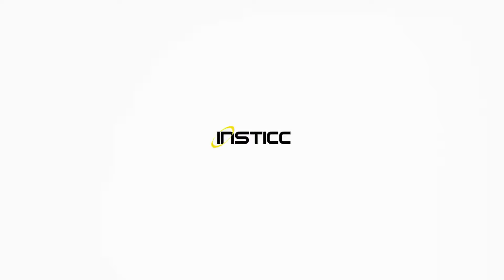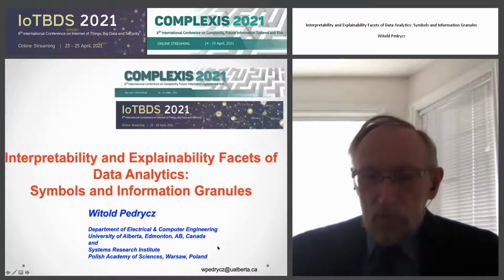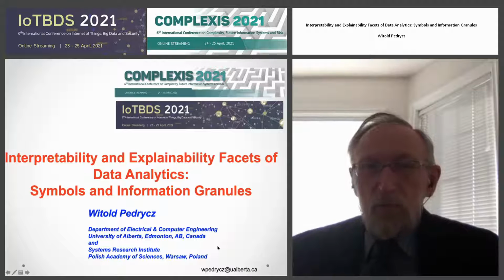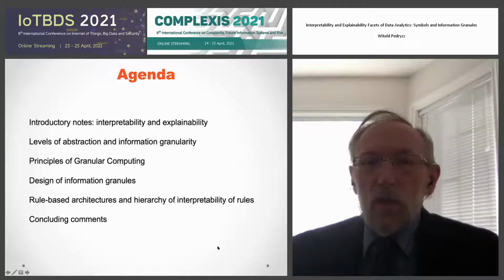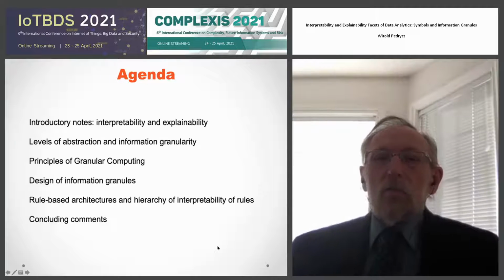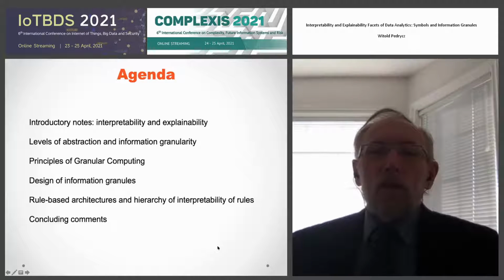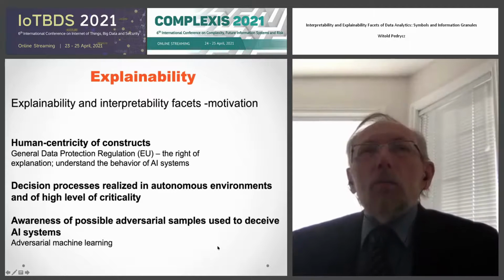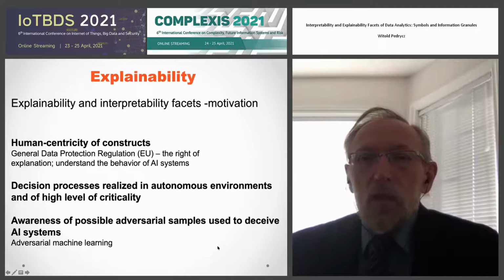"Interpretability and Explainability Facets of Data Analytics..." Prof. Witold Pedrycz (IoTBDS 2021)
Keynote Title: Interpretability and Explainability Facets of Data Analytics: Symbols and Information Granules

Abstract: In data analytics, system modeling, and decision-making models, the aspects of interpretability and explainability are of paramount relevance, just to mention only explainable Artificial Intelligence (XAI). They are especially timely in light of the increasing complexity of systems one has to cope with. We advocate that there are two factors that immensely contribute to the realization of the above important features, namely, a suitable level of abstraction in describing the problem and a logic fabric of the resultant construct. It is demonstrated that their conceptualization and the following realization can be conveniently carried out with the use of information granules (for example, fuzzy sets, sets, rough sets, and alike). Concepts are building blocks forming the interpretable environment capturing the essence of data and key relationships existing there. The emergence of concepts is supported by a systematic and focused analysis of data. At the same time, their initialization is specified by stakeholders or/and the owners and users of data. We present a comprehensive discussion of information granules-oriented design of concepts and their description by engaging an innovative mechanism of conditional (concept)-driven clustering. It is shown that the initial phase of the process is guided by the formulation of some generic (say, low profit) or some complex multidimensional concepts (say, poor quality of environment or high stability of network traffic) all of which are described by means of some information granules. In the sequel is explained by other variables through clustering focuses by the context. The description of concepts is delivered by a logic expression whose calibration is completed by a detailed learning of the associated logic neural network. The constructed network helps quantify contributions of individual information granules to the description of the underlying concept and facilitate a more qualitative characterization achieved with the aid of linguistic approximation. This form of approximation delivers a concise and interpretable abstract description through linguistic quantifiers.A detailed example of enhancement of interpretability of functional rule-based models with the rules in the form “if x is A then y =f(x)”. The interpretability mechanisms are focused on the elevation of interpretability of the conditions and conclusions of the rules. It is shown that augmenting interpretability of conditions is achieved by (i) decomposing a multivariable information granule into its one-dimensional components, (ii) their symbolic characterization, and (iii) linguistic approximation. A hierarchy of interpretation mechanisms is systematically established. We also discuss how this increased interpretability associates with the reduced accuracy of the rules and how sound trade-offs between these features are formed.

Presented at the following Conference: IoTBDS, 6th International Conference on Internet of Things, Big Data and Security